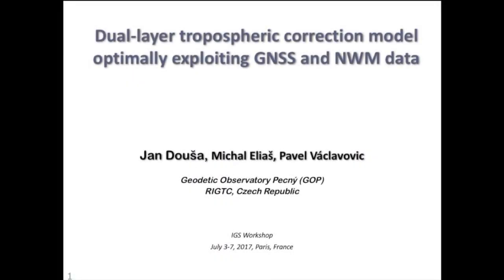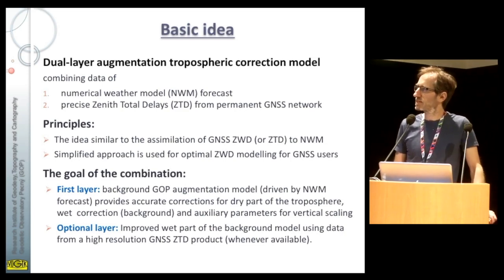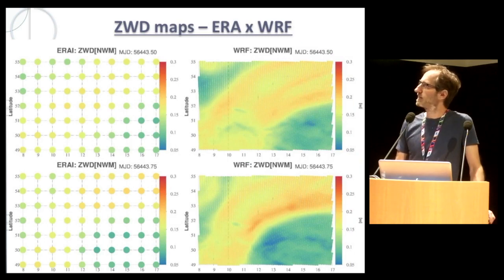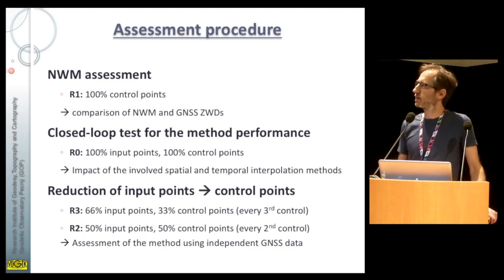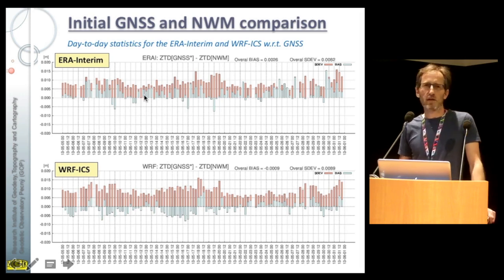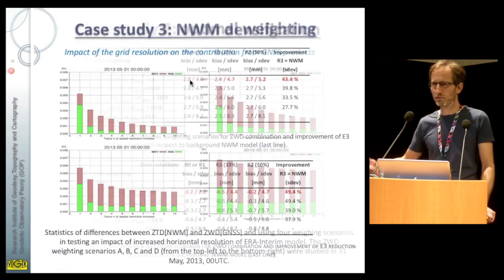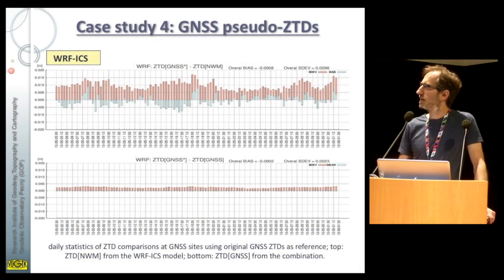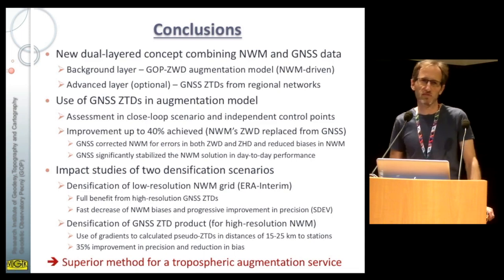W2017 PY04 05 Dousa